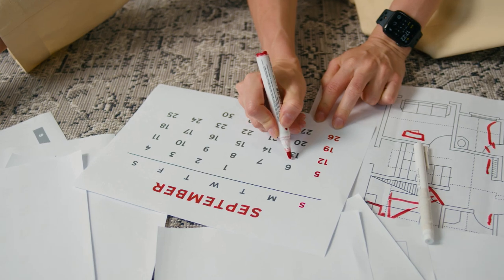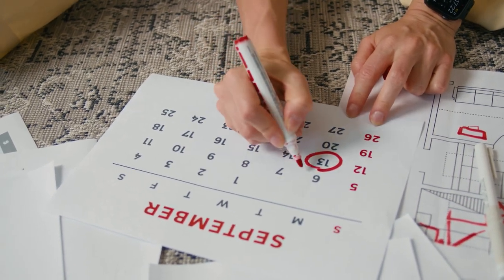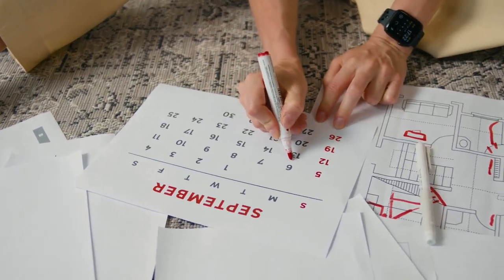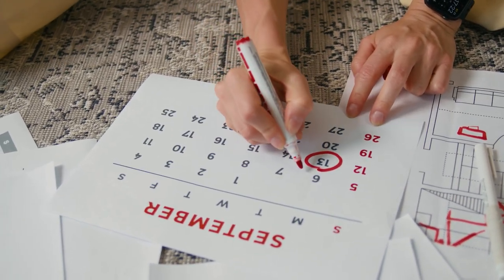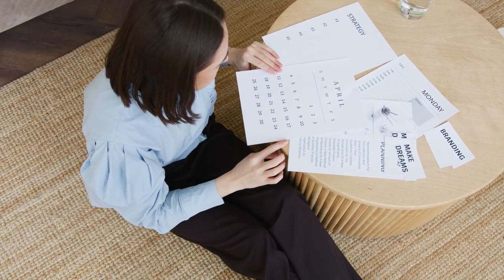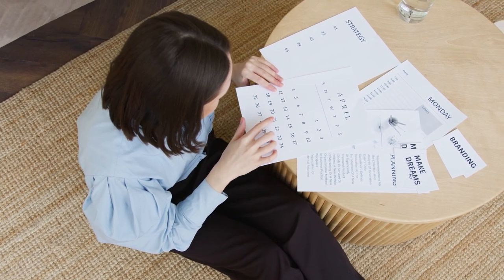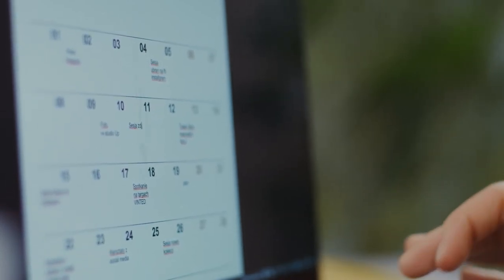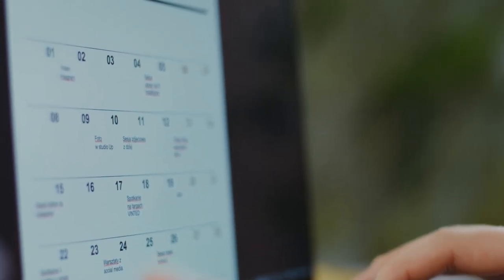Boundary Value Analysis (BVA) ?